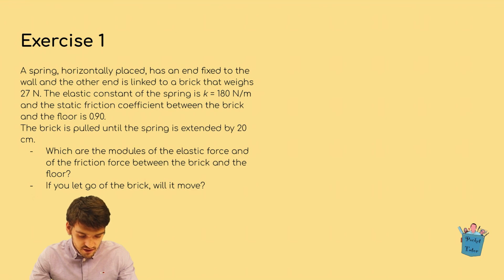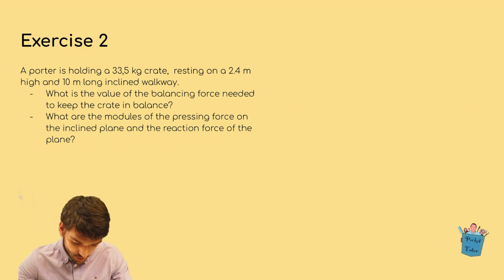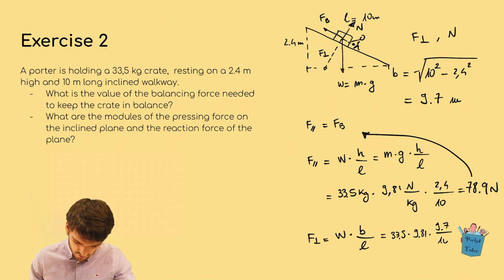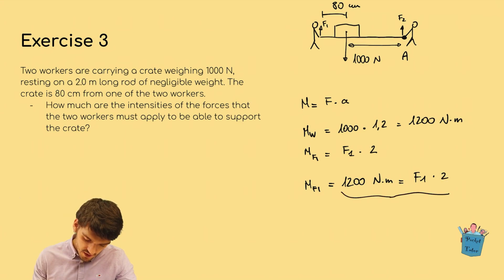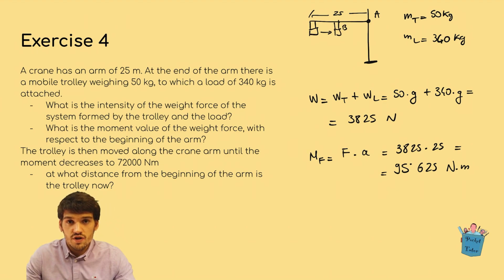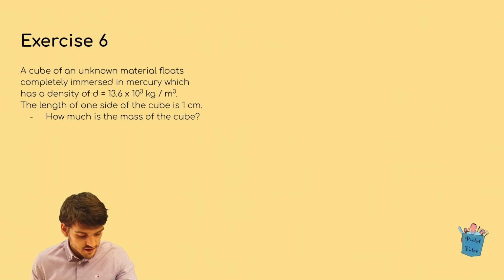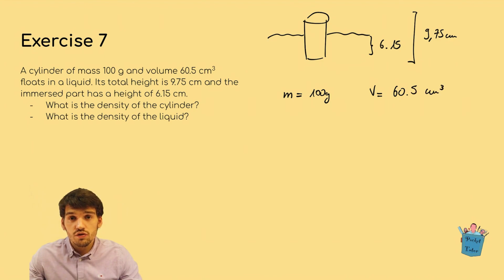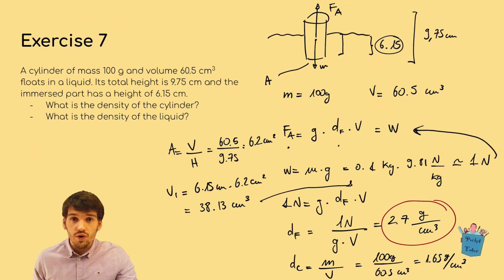Exercises - Equilibrium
Exercises on equilibrium of solids and fluids. With text and explanation.

Equilibrium of solids:
Exercise 1:  00:14
Exercise 2:  03:20
Exercise 3:  07:11
Exercise 4:  11:16

Equilibrium of fluids:
Exercise 5:  14:34
Exercise 6:  16:38
Exercise 7:  18:58